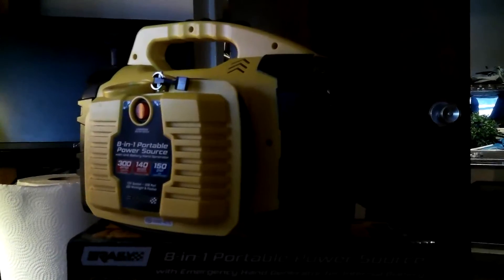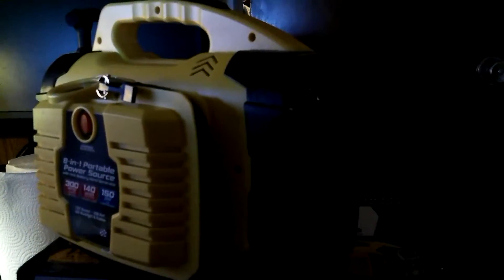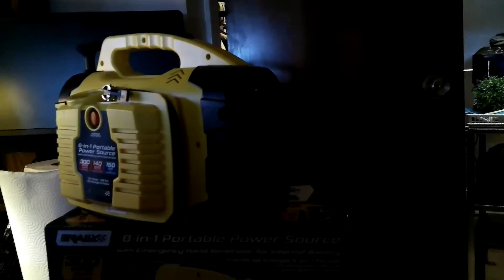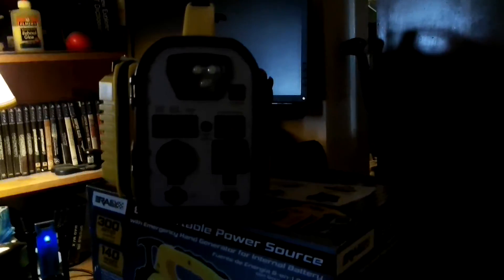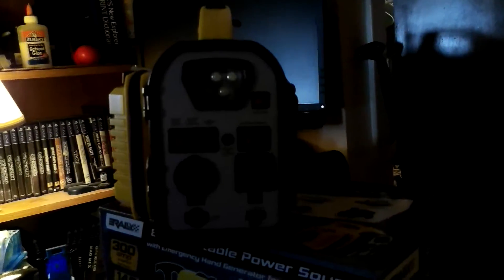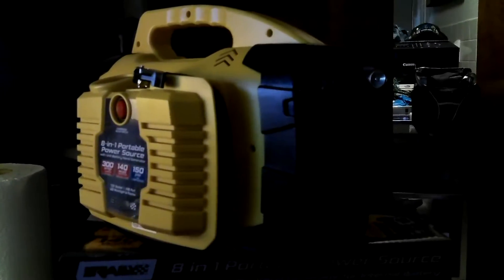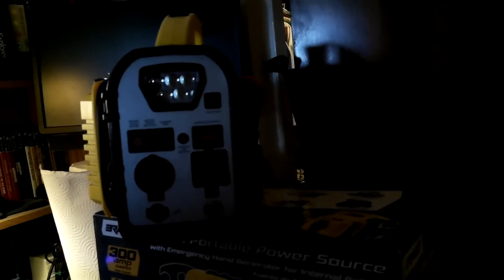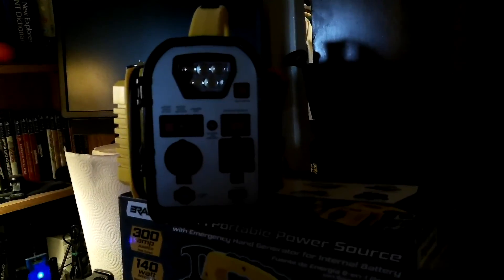Rally 8 In 1 Power Sorce